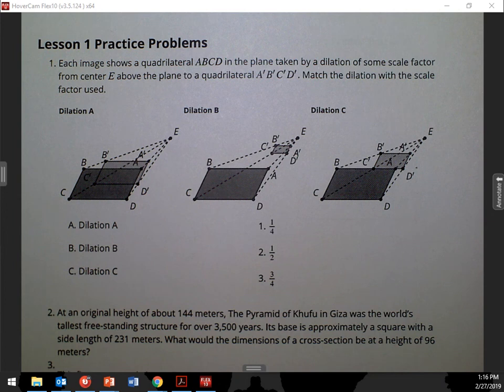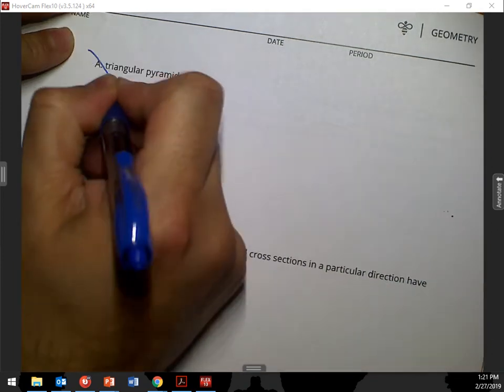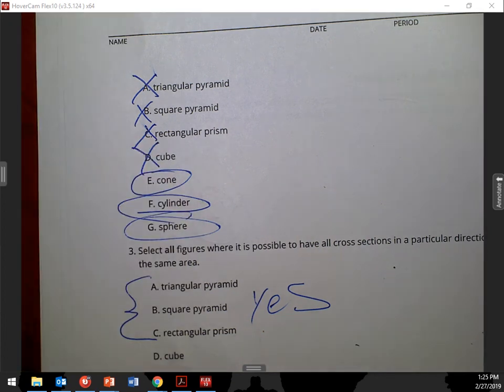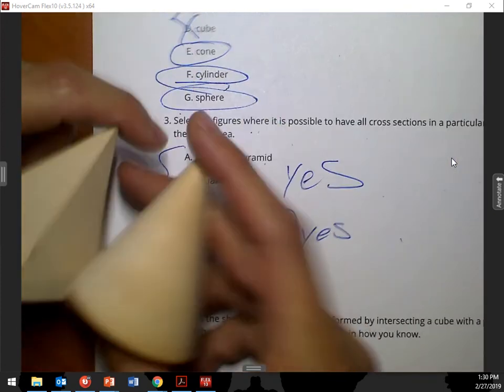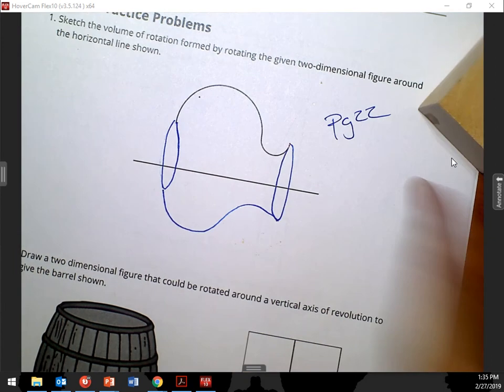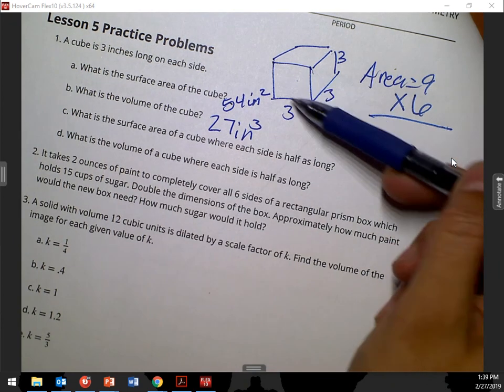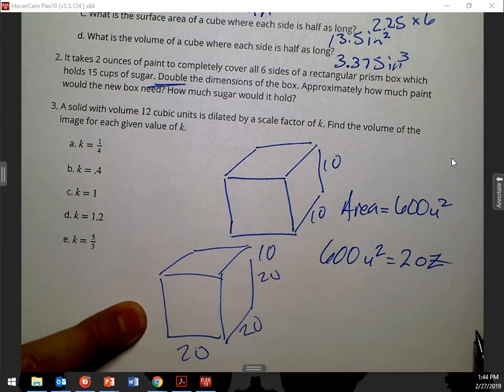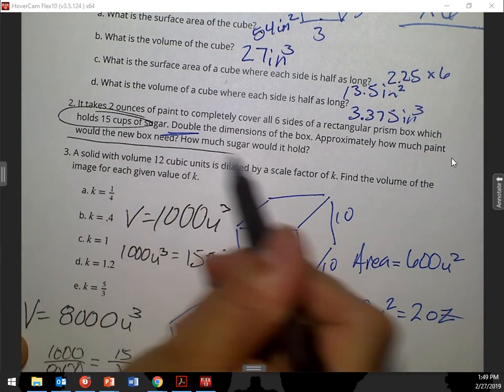Geometry 2 Unit 5 Open Up Unit Exam Review part 1